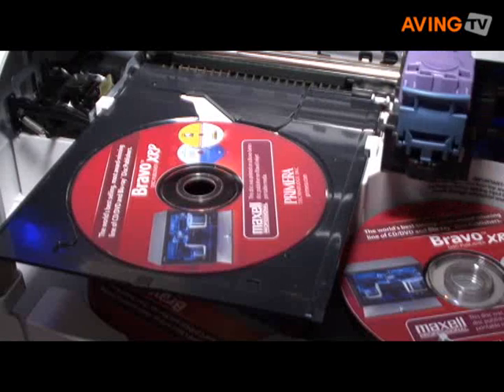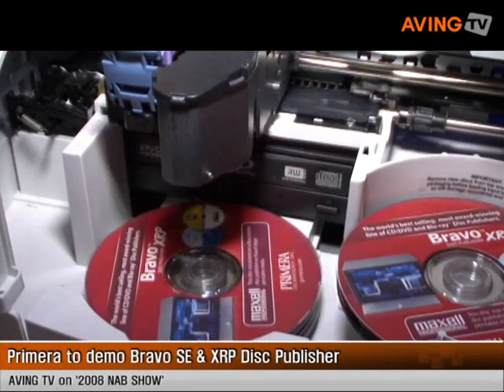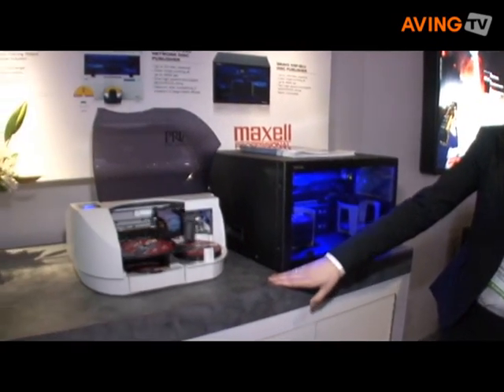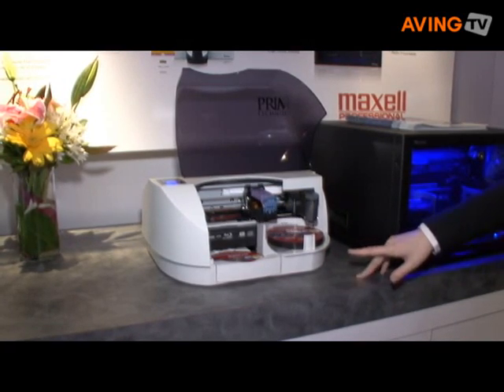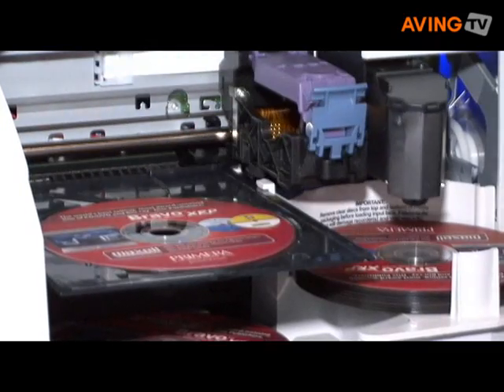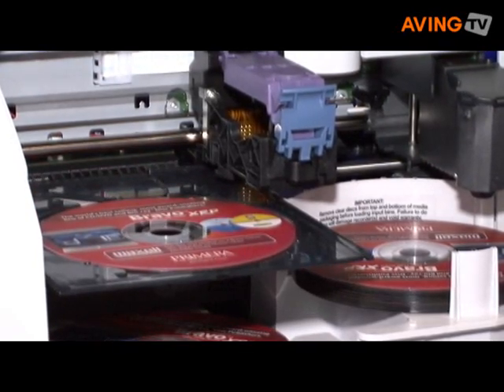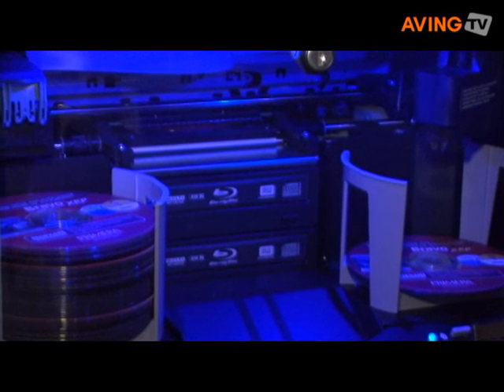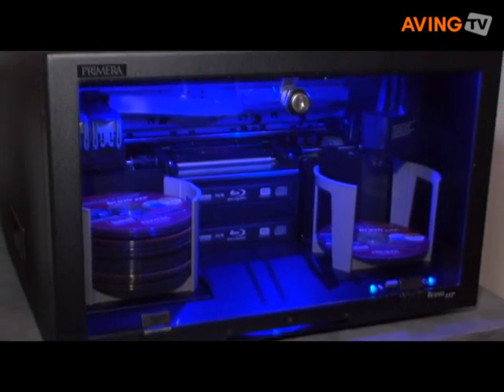Primera to demo Bravo SE & XRP Disc Publisher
Primera demonstrated a compact, all-in-one, automated disc production device 'Bravo SE' and 'Bravo XRP' at NAB 2008 in Las Vegas.

The Bravo SE automatically burns and prints up to 20 discs per job by producing full-color, high-quality discs while the Bravo XRP burns and prints 100 disc equipped with two high-speed recordable drives while providing color inkjet printing up to 4800 dpi. In addition, the Bravo Bravo XRP features rack mountable design which built with tough 18-gauge steel cabinets as well as locking doors for maximum security.
They are both suitable for applications including video, music content, software, press kits, trade show handouts, instruction, training manual and more.